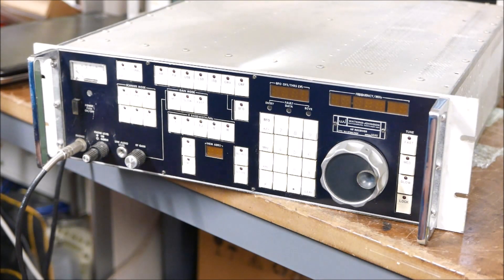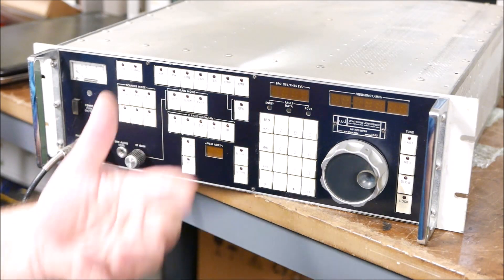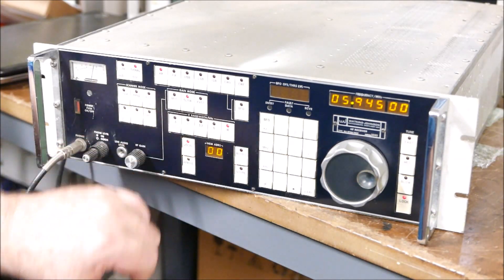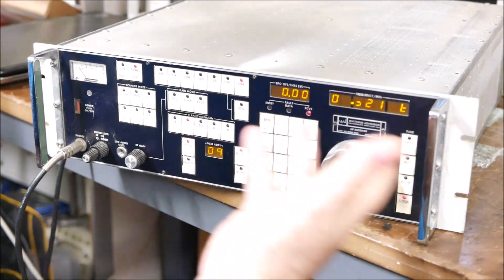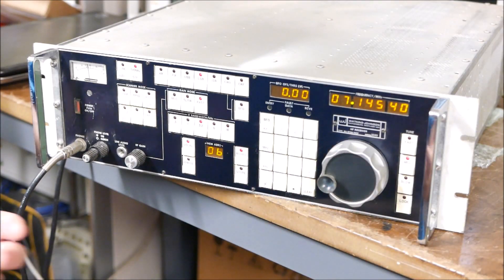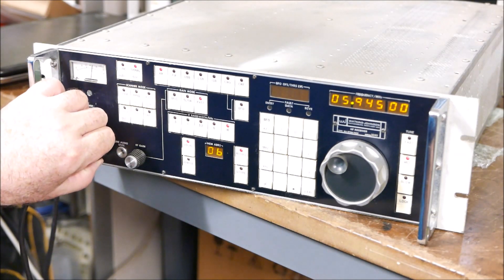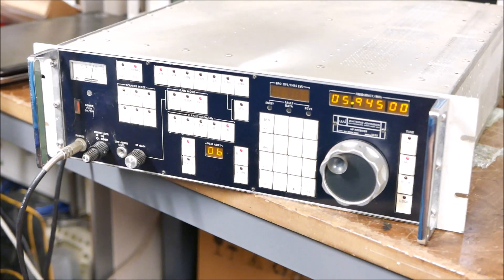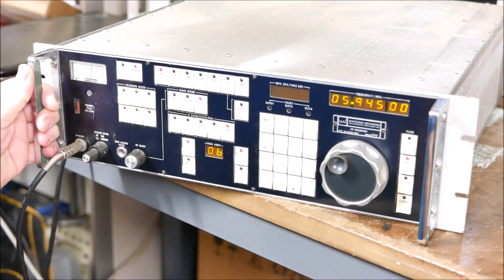WJ-8718A MFP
The Watkins Johnson WJ-8718A MFP HF receiver. Mainstay of monitoring receivers in the 1980's. The one has the preselector installed. Probably as good as they got for a solid state Synthesized Receiver before DSP. Beats all other hands down.